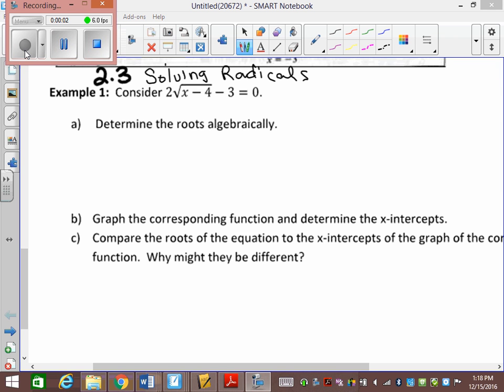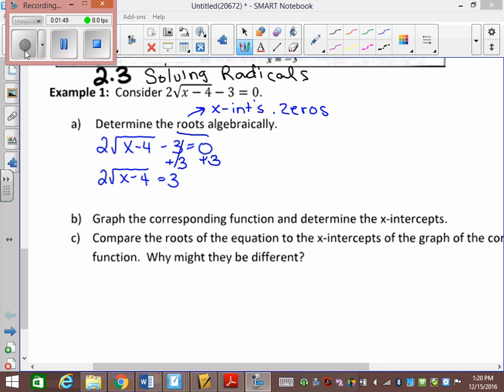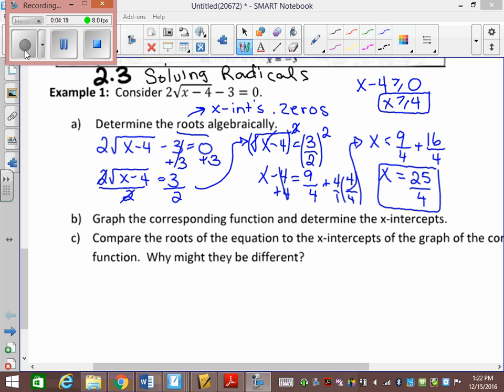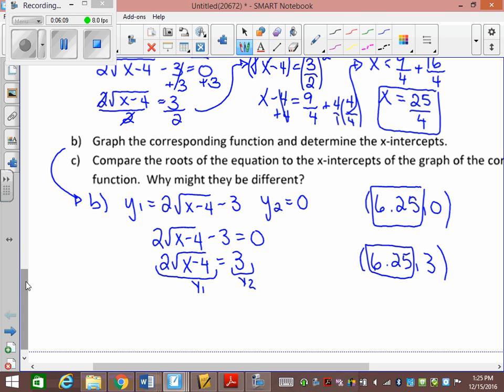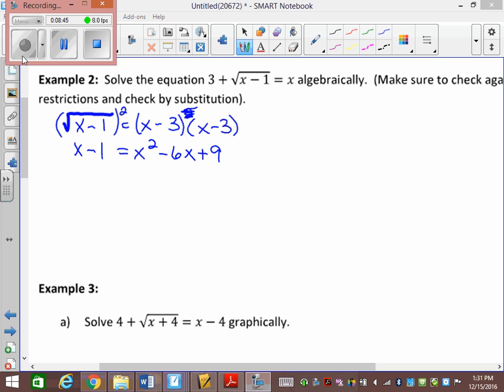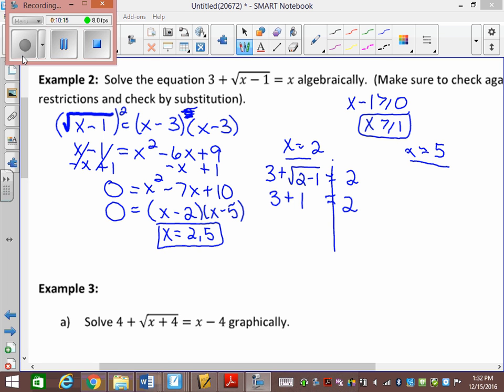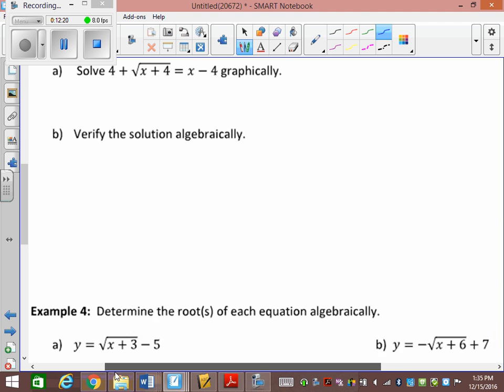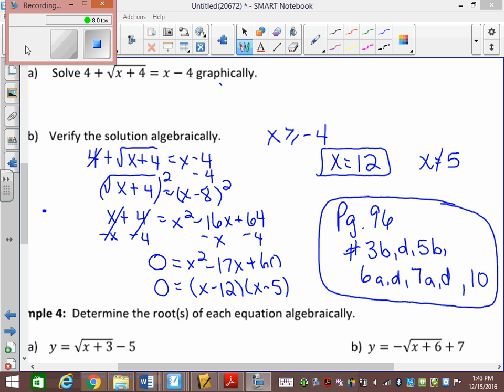solving radical equations